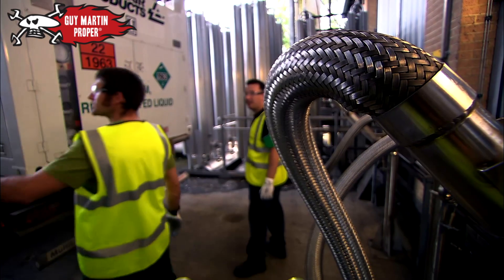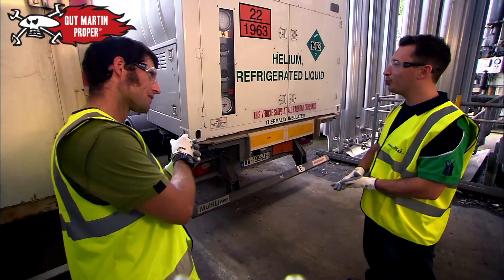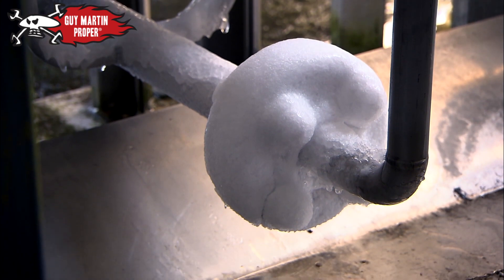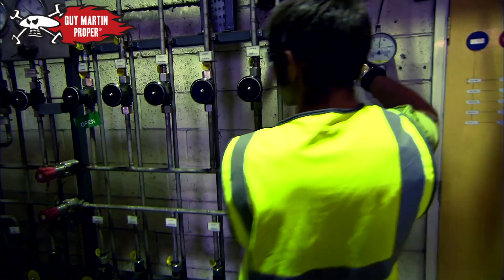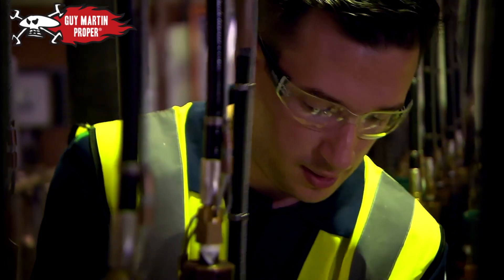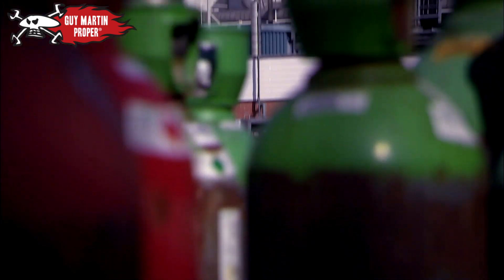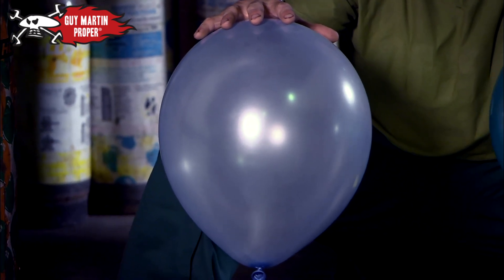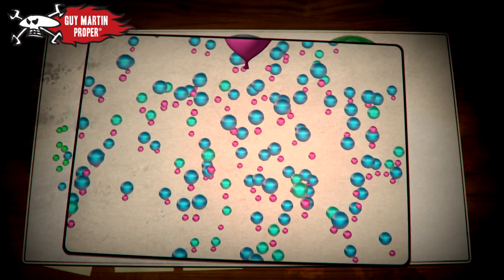Guy visits a Helium plant | Guy Martin Proper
Guy attempts to become the first person to cross the English Channel in a human-powered airship, pedalling a bike suspended from a helium-filled balloon as big as a bus. In this clip Guy learns more about the heliom used for his airship.